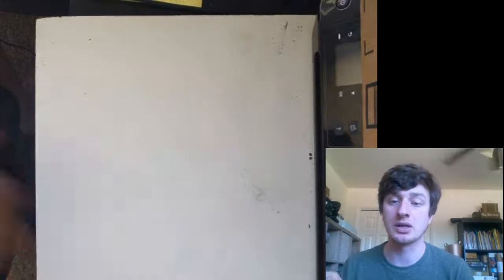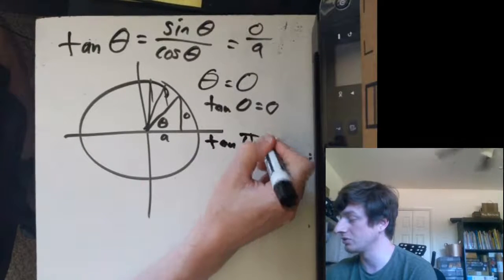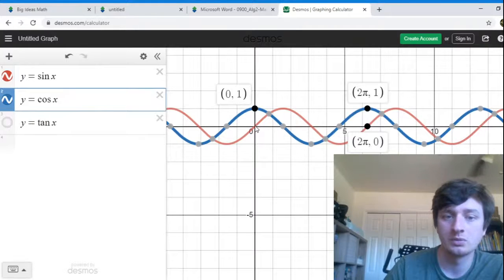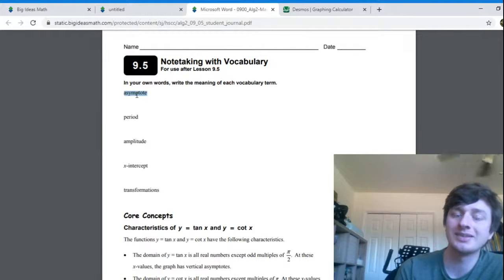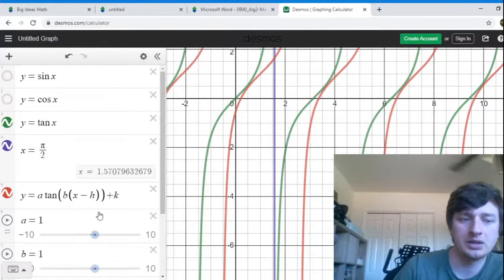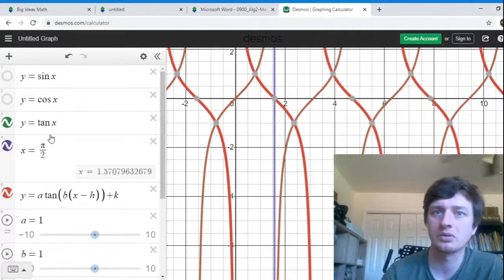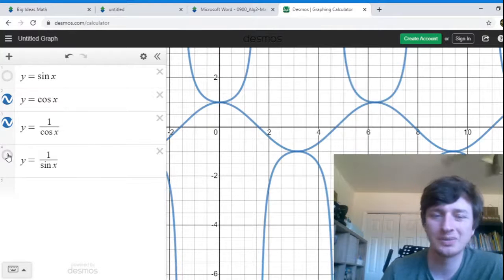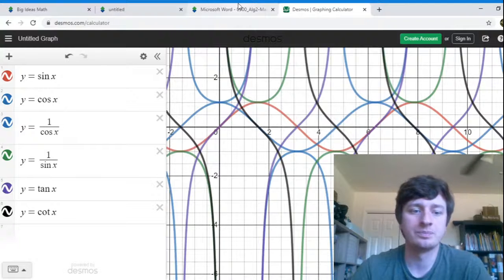Ryan Martens Live Stream